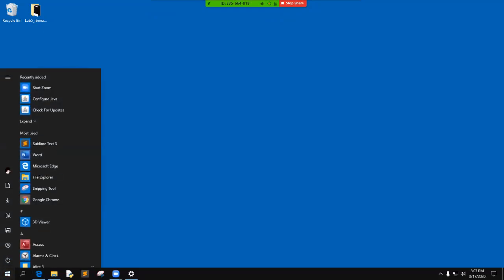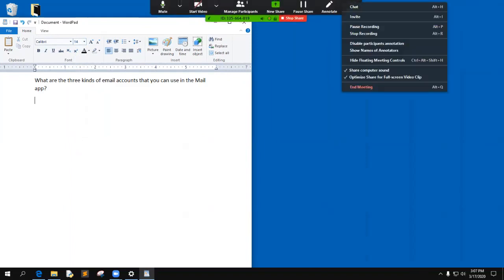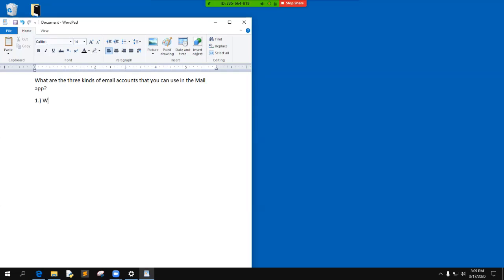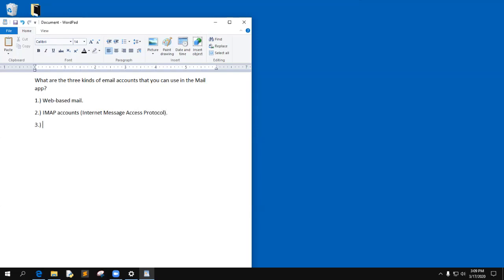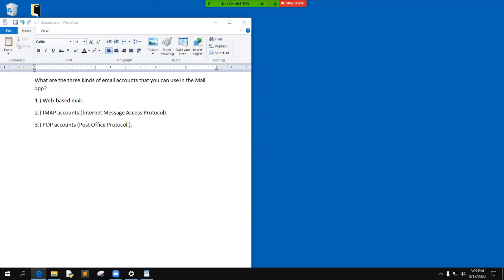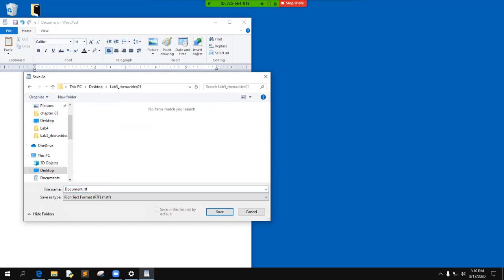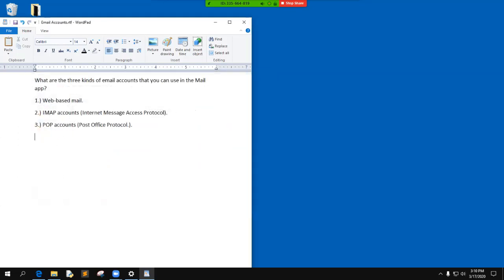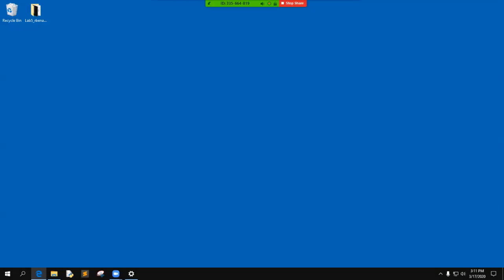Lab 5 Task 7 - Email Accounts